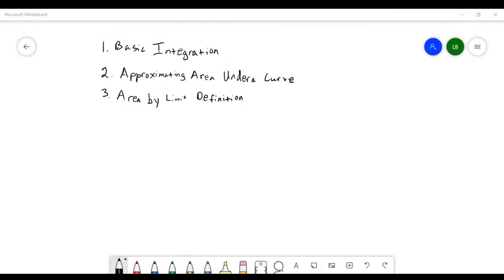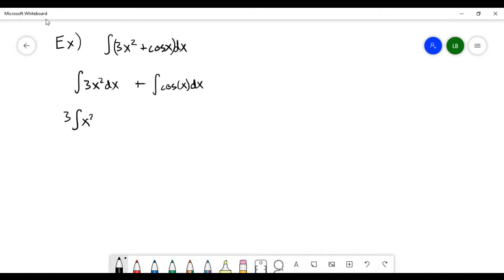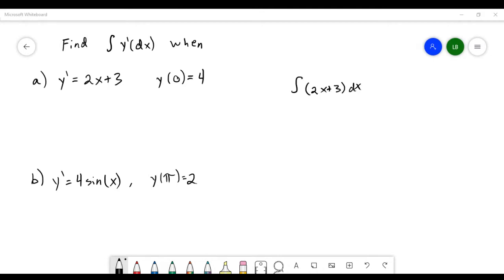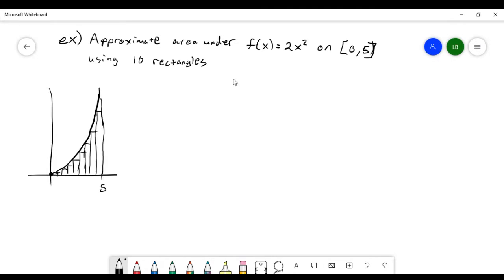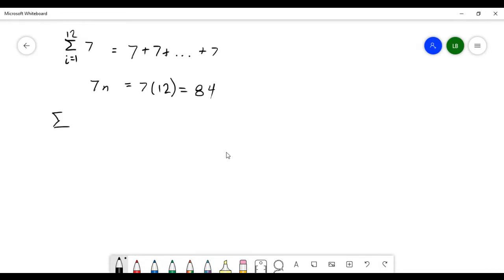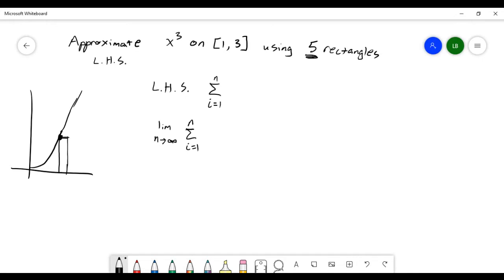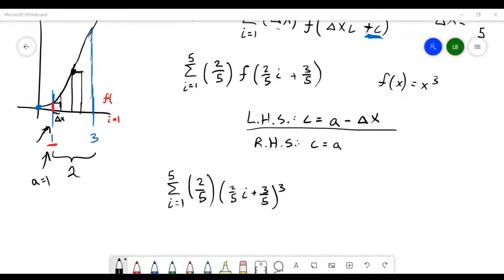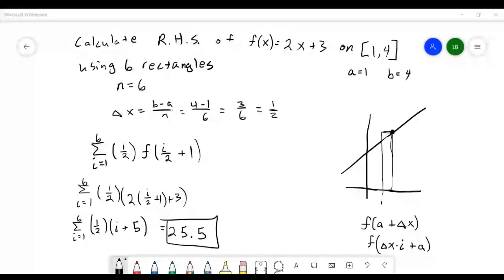MATH 2417 Week 7 Review: Antiderivatives & Area Under a Curve